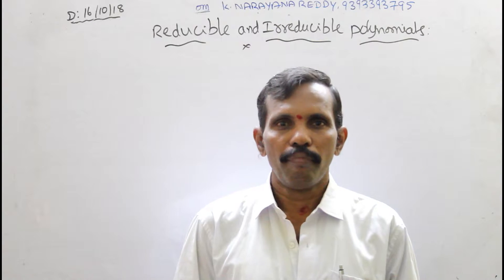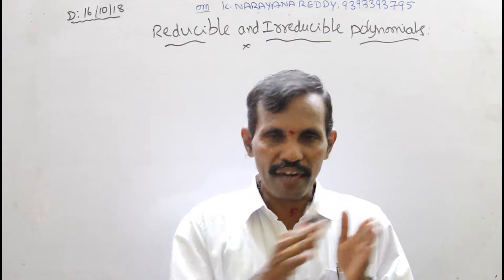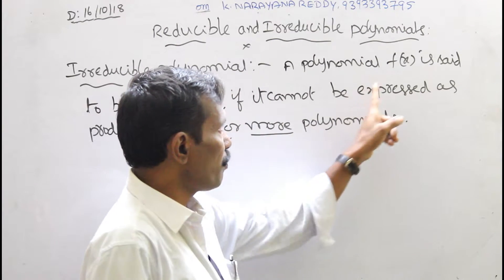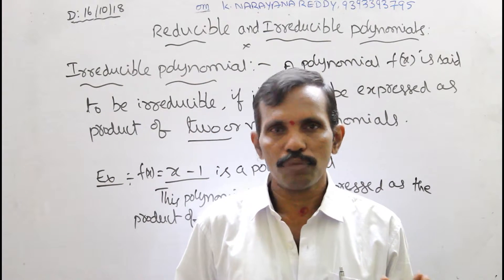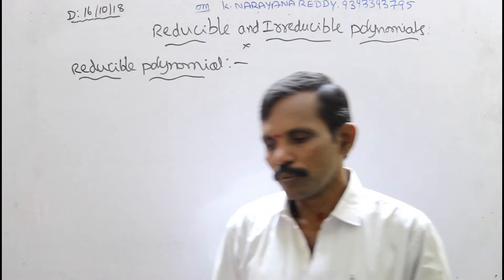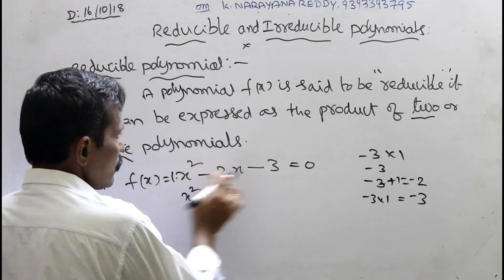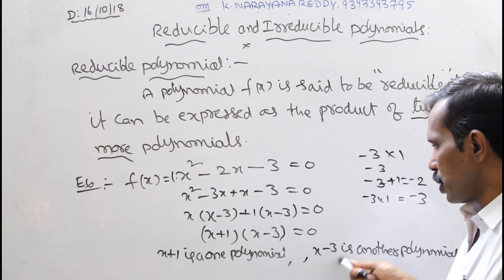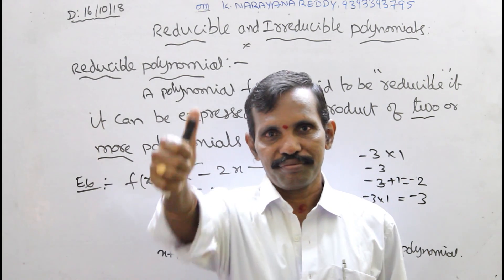REDUCIBLE AND IRREDUCIBLE POLYNOMIALS, INTER MATH, 10TH, 9TH CLASSES, I C S E, C B S E, MATH WEB.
IRREDUCIBLE POLYNOMIAL: A polynomial f(x) is said to be irreducible, it cannot be expressed as the product of two or more polynomials.
REDUCIBLE POLYNOMIAL: A polynomial f(x) is said to be reducible, it can be expressed as the product of two or more polynomials.
    Reducible and irreducible polynomials can be used to decrease the size of the polynomial for the purpose of easy calculations. From this we can do the calculations as early as possible.
     Reducible and irreducible problems can also be used in Olympiad math like imo or i m o.